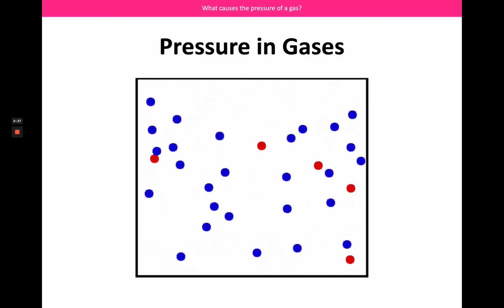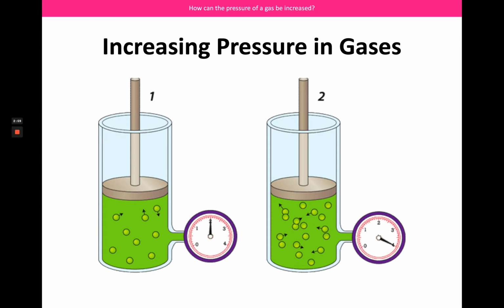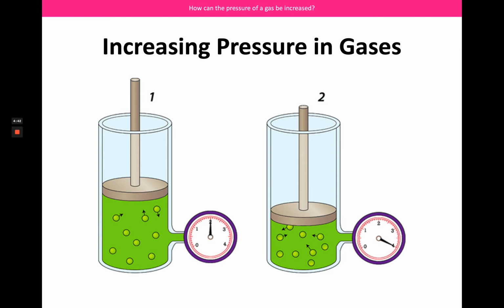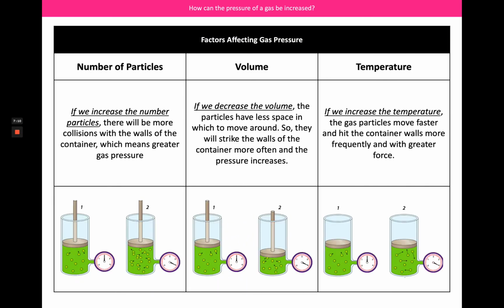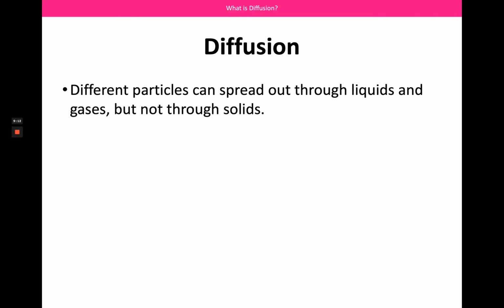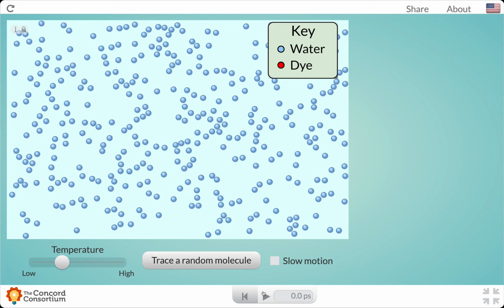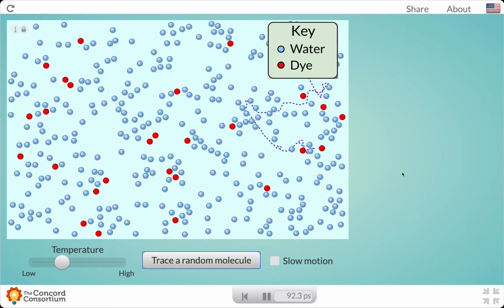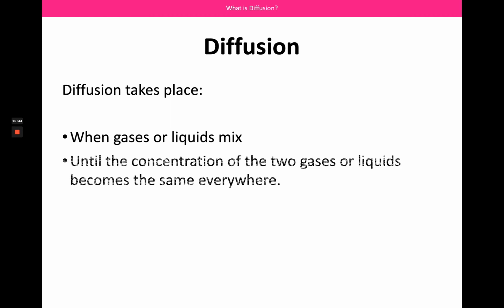Y7 Solids, Liquids, Gases and Particle - Pt 4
Uses the particle model to explain pressure in gases and diffusion.